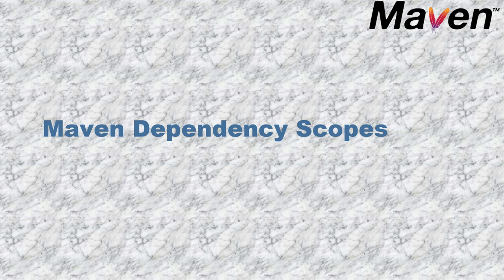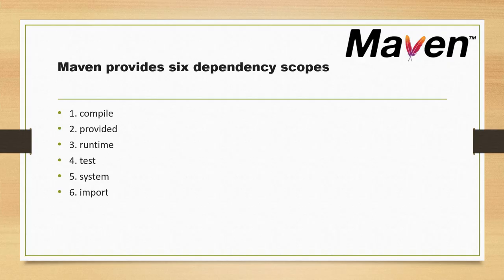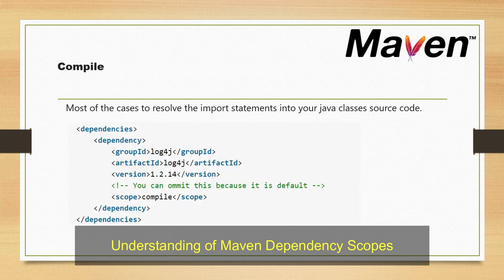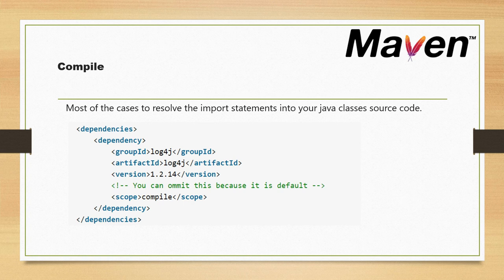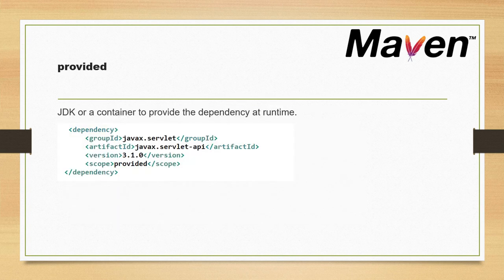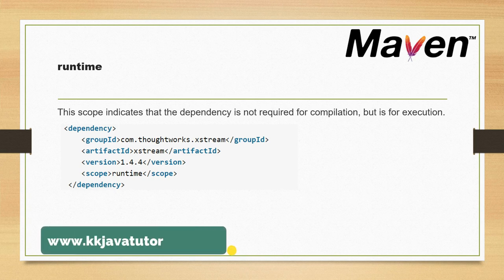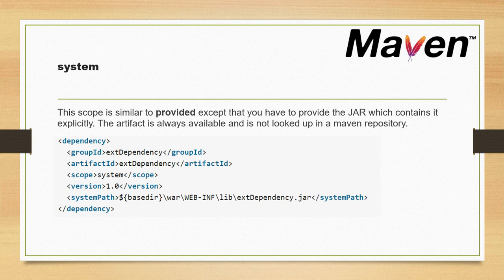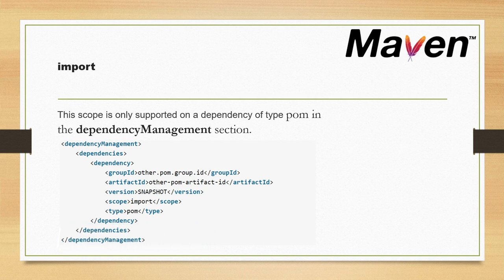Understanding of Maven Dependency Scopes || Build Automation tool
About this Video:
This video will give you an Understanding of Maven Dependency Scopes?